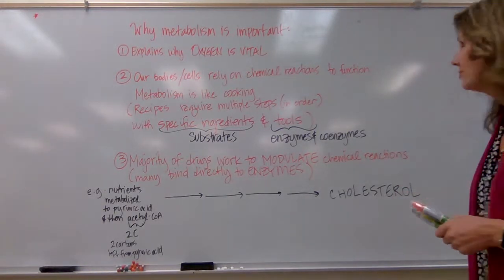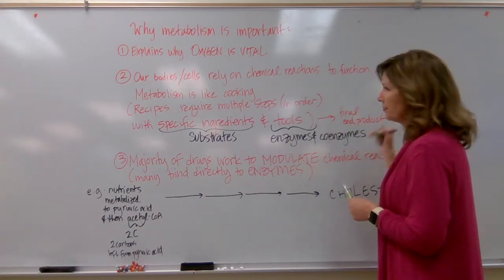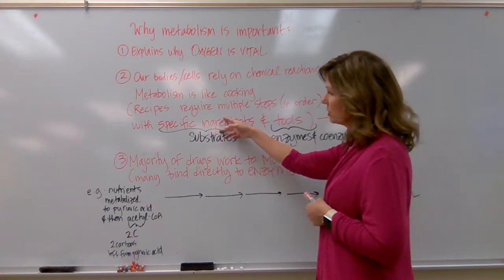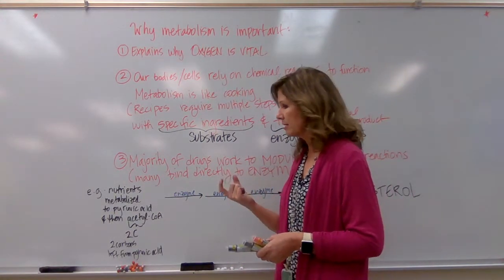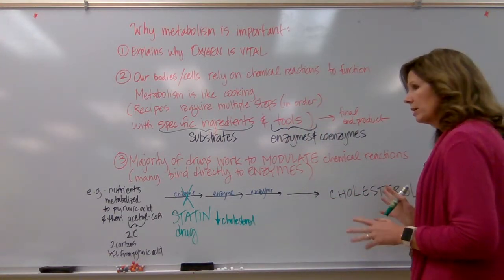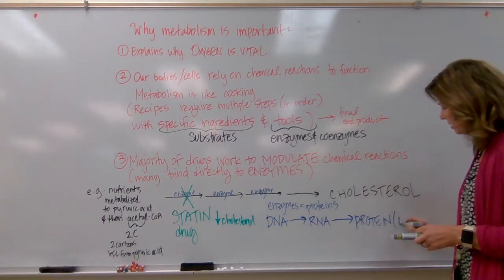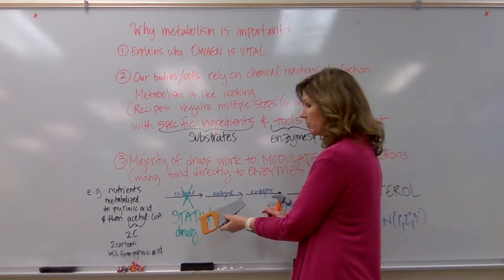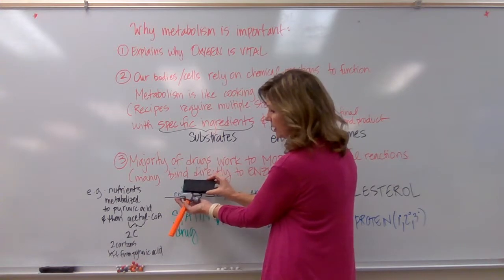Why study metabolism